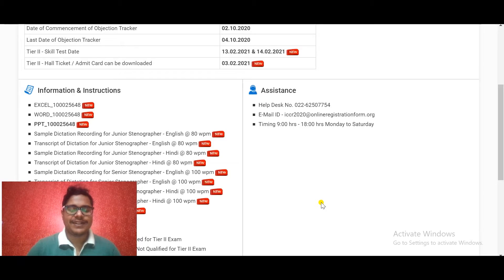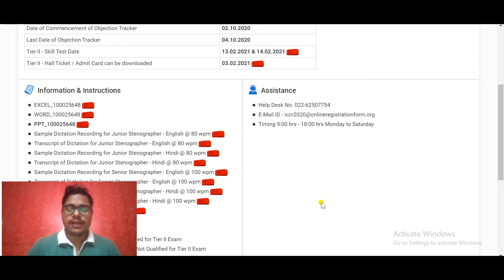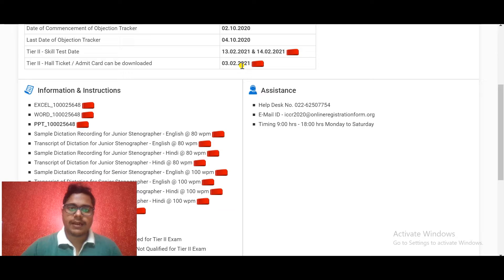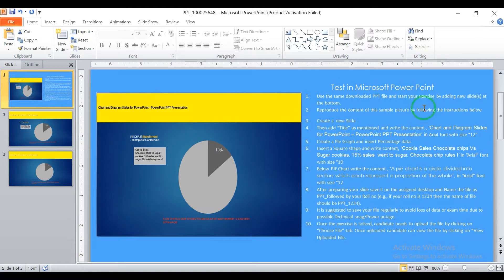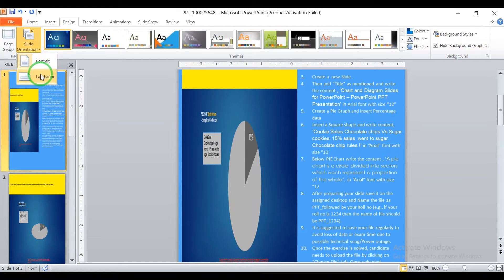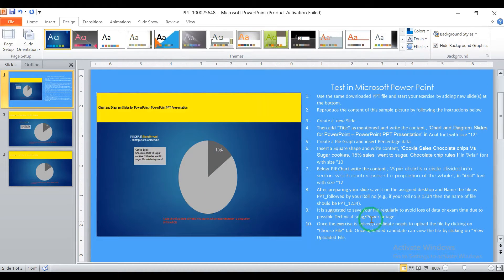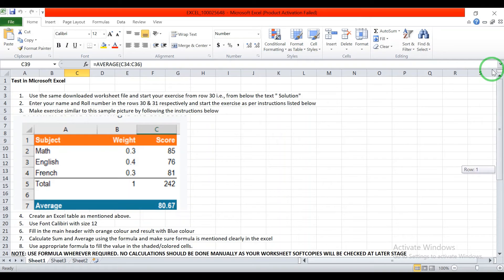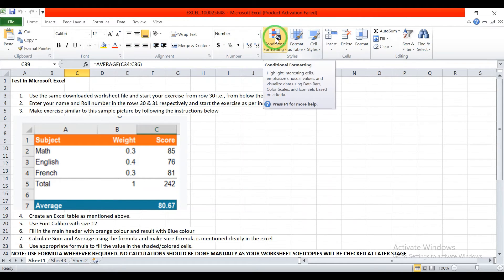ICCR CPT EXAM | Important Sample Questions | Qualify kaise karen💥💥💥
Hi friends ICCR has provided some sample cpt questions let us discuss about it in detail.

CPT/Skill Test Fundamental Course and Practice sets registration
Payment Options
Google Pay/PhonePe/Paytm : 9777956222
After payment send your name, whatsapp number and payment screenshot at 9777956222

About us:-

On Sanath Easymind Tutorials we provide all the notifications and job updates for various technical and non Technical competitive exams. Apart from this we also provide free of cost GK, current affairs, reasoning, aptitude and English study materials and classes for various competitive exams.

About Me:
B.Tech in Electronics & Communication Engineering
M.tech in VLSI & Embedded System
Qualified RRB JE EXAM in 2019
More than 2 years of experience in guiding students for various non-tech and technical competitive exams
1 year experience of teaching various subjects to B.Tech engineering students and conducting laboratory sessions